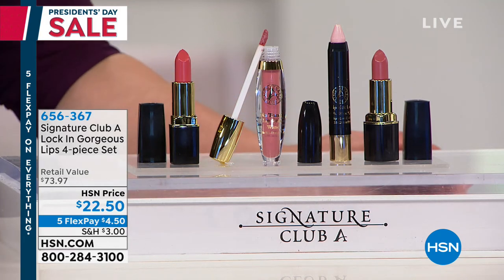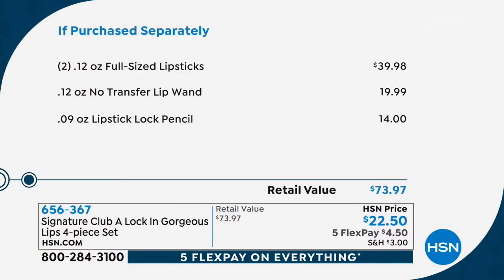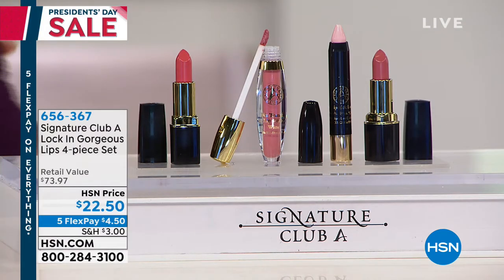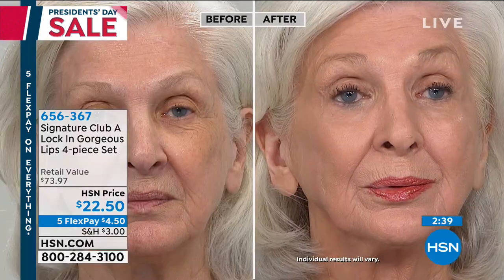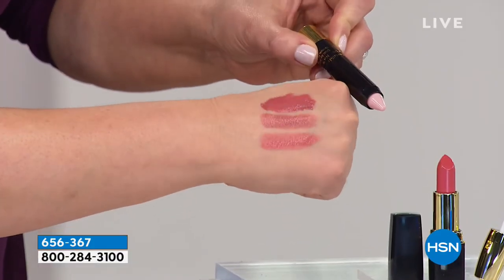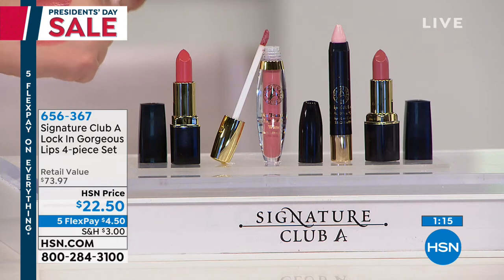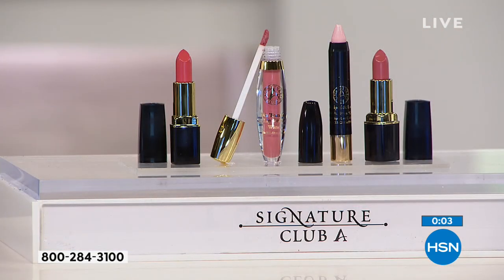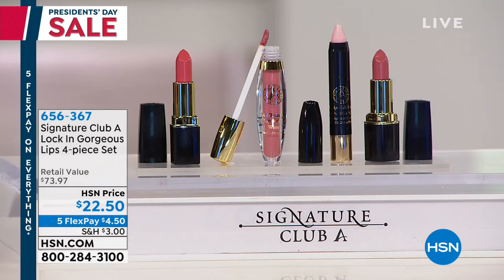Signature Club A Lock In Gorgeous Lips 4piece Set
A luxurious lip color collection designed to help you achieve your most lovely lips yet!

    .12 oz. Fullsized...